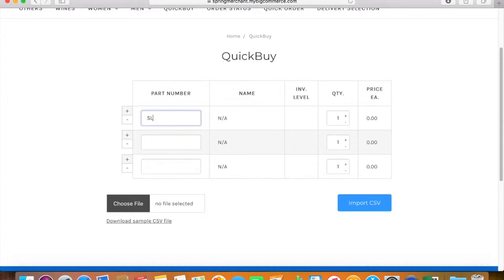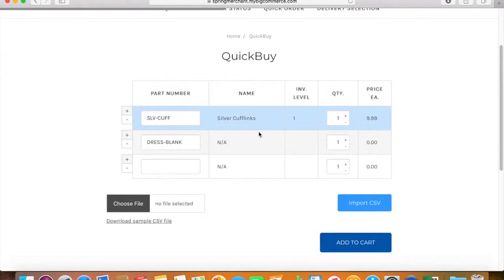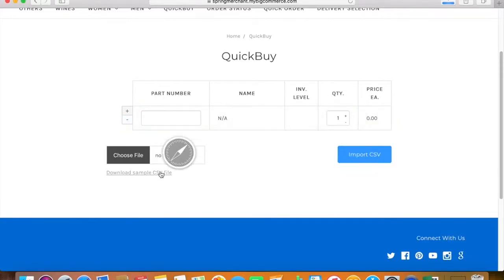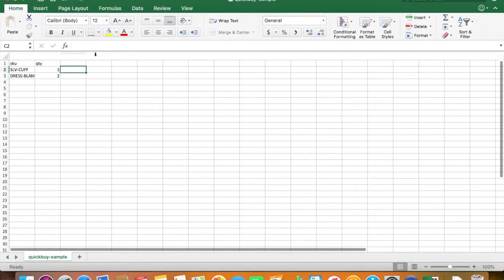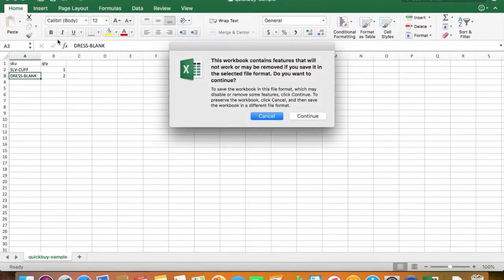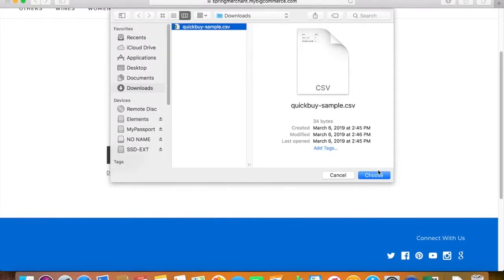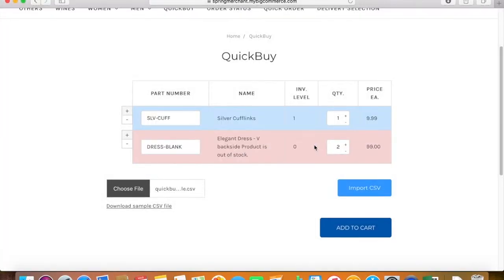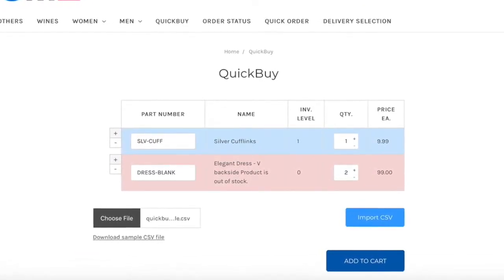BigCommerce Quick Order App - QuickBuy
QuickBuy is the ultimate bulk ordering app for your BigCommerce store. It allows you to:

-Import a simple CSV file with two columns (sku, qty)
- Add/remove products prior to adding to cart
- Change quantity for each product
- Works with customer group discounts